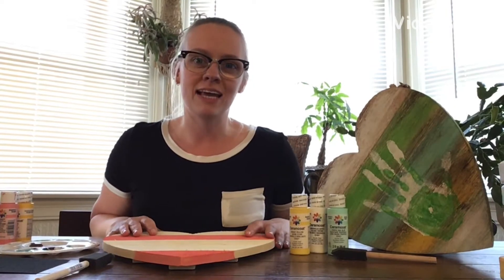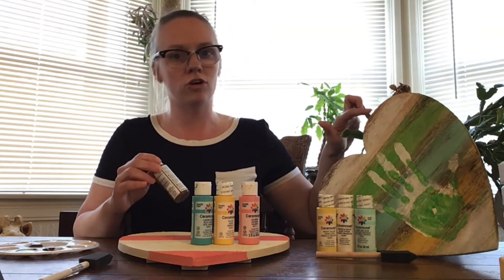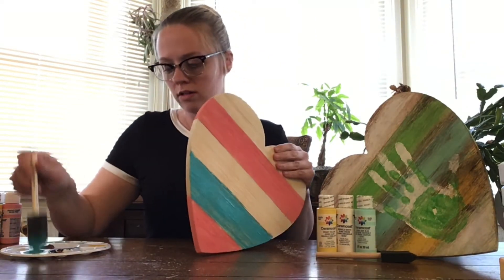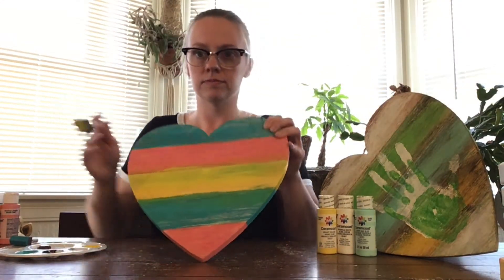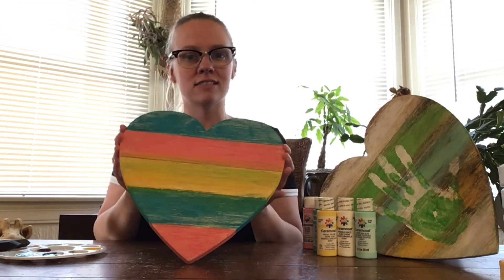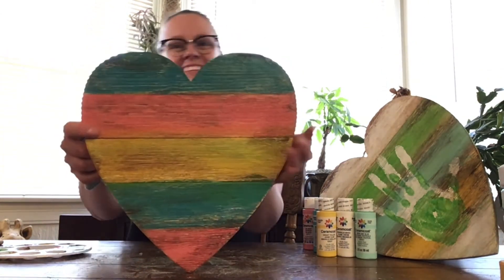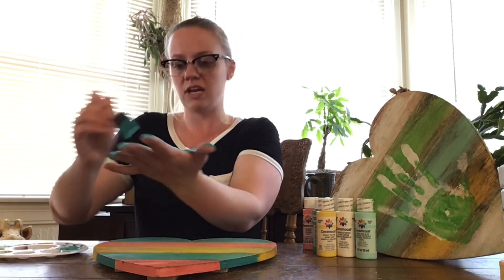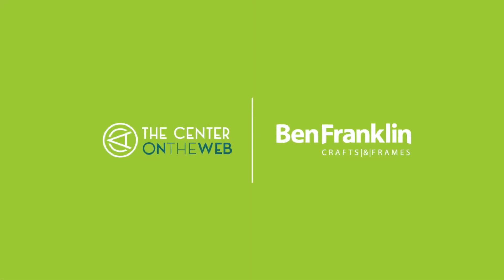The Center OnTheWeb | Wooden Rustic Heart Craft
The Center for the Arts has partnered with Ben Franklin Crafts & Frames to bring you a kid friendly craft, suitable for children of all ages.

Teach your kids how to make the perfect gift for Mother's Day! Jamie of Ben Franklin Crafts and Frames-Grass Valley gives a quick tutorial on making Wooden Rustic Heart with handprints. This 15-minutes lesson premieres on Facebook on 4/25 @ 10am via The Center for the Arts Facebook Live

Pick up a project kit from Ben Franklin Crafts and Frames-Grass Valley. Kits are $20 and include:
  1. Wooden Heart
  2. Acrylic paint (three colors of their choice)
  3. Foam brush
  4. Gel stain

We'd love to see your creations! Share your photos to the event page and tag